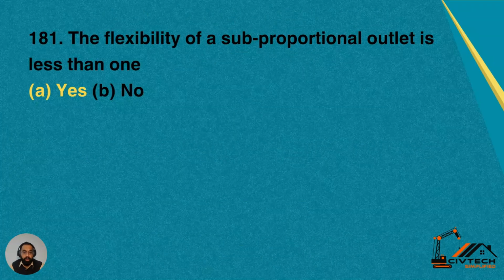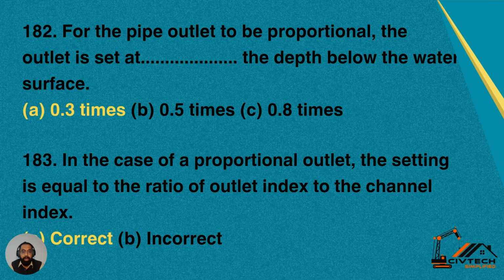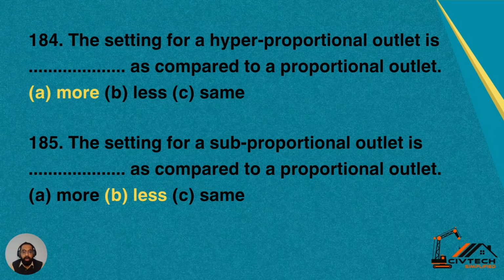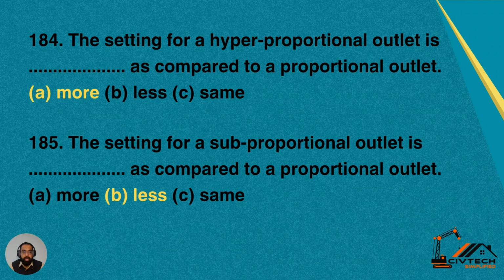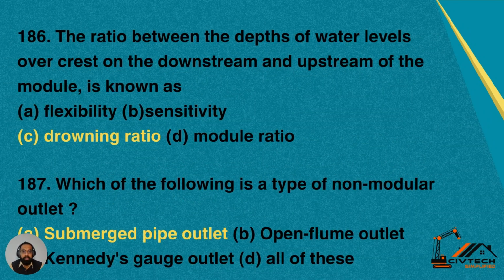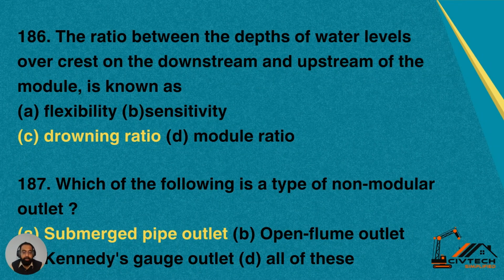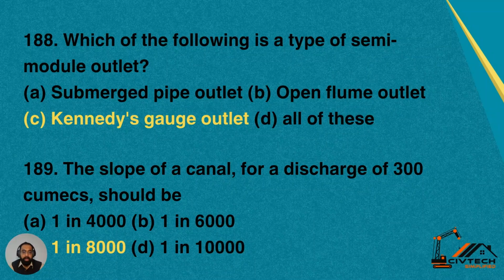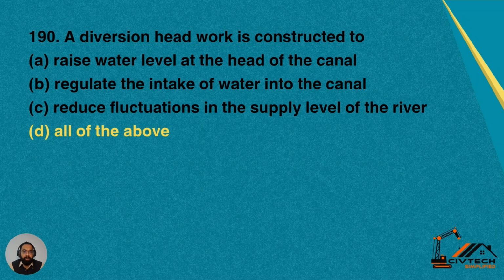Irrigation Engineering MCQs Part 19 | Proportional & Semi-Proportional Canal Outlets | SSC JE | GATE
Welcome to Part 19 of the Irrigation Engineering MCQ Masterclass by CivTech Simplified.

In this lecture, we solve and explain Top 10 Irrigation Engineering MCQs (Questions 181–190), specially designed for SSC JE Civil Engineering, GATE Civil Engineering, RRB JE, FPSC, KPPSC, PPSC, ETEA, university examinations, and other Civil Engineering competitive examinations.

This lecture focuses on important concepts related to Canal Outlets, particularly Proportional Outlets, Semi-Proportional Outlets, and Modules.

You will learn the basic principles, characteristics, and functions of proportional and semi-proportional outlets, along with the concept of modules used for regulating and delivering irrigation water.

Understanding different types of canal outlets is important for questions related to water distribution, discharge regulation, irrigation efficiency, and canal management.

The MCQs are explained with simple conceptual reasoning and exam-oriented techniques, helping you understand the underlying irrigation engineering principles rather than simply memorizing answers.

This lecture is especially useful for students preparing for SSC JE, GATE, RRB JE, FPSC, KPPSC, PPSC, ETEA, and other Civil Engineering competitive examinations.

📘 Topics Covered

✔ Top 10 Irrigation Engineering MCQs (181–190)

✔ Proportional Outlets

✔ Characteristics of Proportional Outlets

✔ Semi-Proportional Outlets

✔ Characteristics of Semi-Proportional Outlets

✔ Modules in Irrigation Engineering

✔ Canal Outlet Modules

✔ Discharge Regulation

✔ Water Distribution through Canal Outlets

✔ Canal Outlet Classification

✔ Irrigation Canal Regulation

✔ Concept-Based Irrigation Engineering MCQs

✔ SSC JE & GATE Exam-Oriented Questions

🎯 Best For

✅ RRB JE Civil

✅ FPSC

✅ KPPSC

✅ PPSC

✅ ETEA

✅ Civil Engineering University Exams

✅ Diploma in Civil Engineering

✅ Engineering Recruitment Tests

✅ Civil Engineering Technical Interviews

➡ Follow for more Civil Engineering & PPRA content

Irrigation Engineering MCQs کے اس 19 ویں حصے میں 181 سے 190 تک کے اہم سوالات حل کریں۔ اپنی سول انجینئرنگ کی تیاری کو بہتر بنائیں۔

اس ویڈیو میں Irrigation Engineering MCQs پر توجہ مرکوز کی گئی ہے جو خاص طور پر مسابقتی امتحانات کی تیاری کرنے والے طلباء کے لیے مفید ہے۔ ہم proportional, hyper-proportional اور sub-proportional outlets کے تصورات کو تفصیل سے سمجھتے ہیں۔

اس کے علاوہ، semi-module اور non-modular outlets کی اقسام، نہری ڈھلوان (canal slope) اور diversion head works کے تعمیراتی مقاصد پر بھی بات کی گئی ہے۔ یہ لیکچر آپ کو Irrigation Engineering MCQs کے پیچیدہ تصورات کو آسانی سے سمجھنے میں مدد دے گا تاکہ آپ امتحانات میں بہتر کارکردگی دکھا سکیں۔

اگر آپ مزید Civil Engineering exams کی تیاری کے لیے ویڈیوز دیکھنا چاہتے ہیں تو چینل کو سبسکرائب کریں، اور کمنٹ میں بتائیں کہ آپ اگلی ویڈیو میں کون سا ٹاپک سیکھنا چاہتے ہیں۔